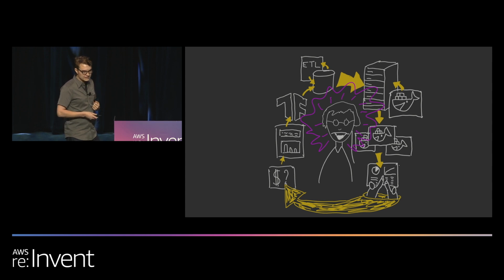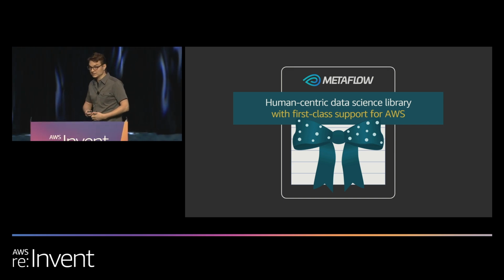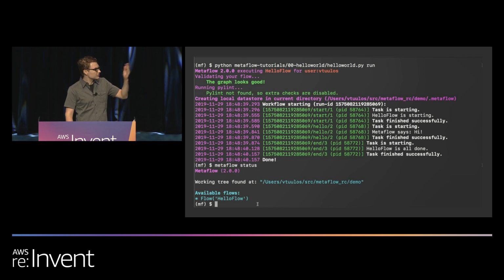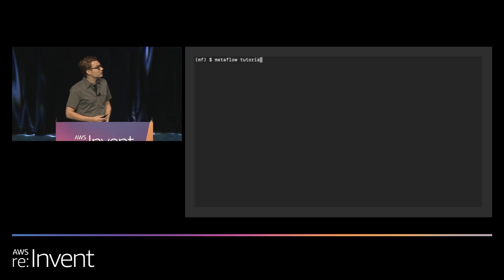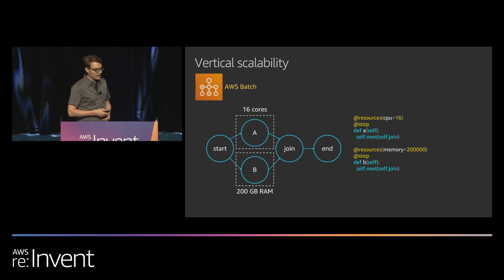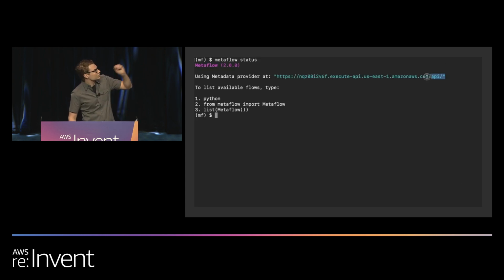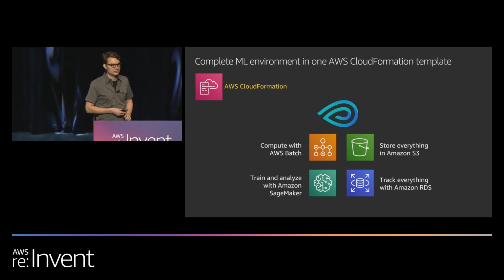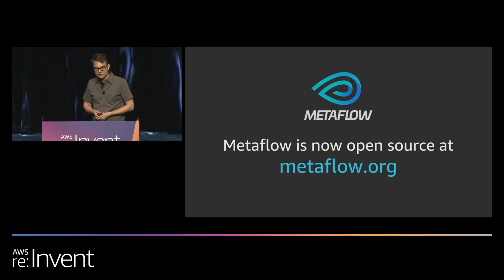AWS re:Invent 2019: More data science with less engineering: ML infrastructure at Netflix (NFX201)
Netflix is known for its unique culture that gives an extraordinary amount of freedom to individual engineers and data scientists. Our data scientists are expected to develop and operate large machine learning workflows autonomously without the need to be deeply experienced with systems or data engineering. Instead, we provide them with delightfully usable ML infrastructure that they can use to manage a project's lifecycle. Our end-to-end ML infrastructure, Metaflow, was designed to leverage the strengths of AWS: elastic compute; high-throughput storage; and dynamic, scalable notebooks. In this session, we present our human-centric design principles that enable the autonomy our engineers enjoy.